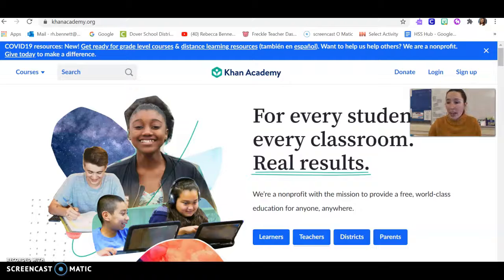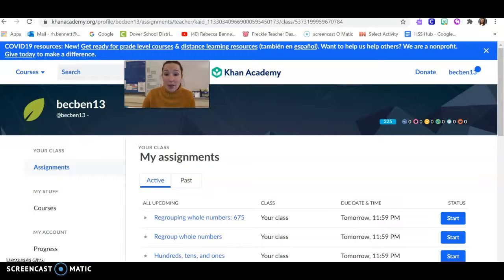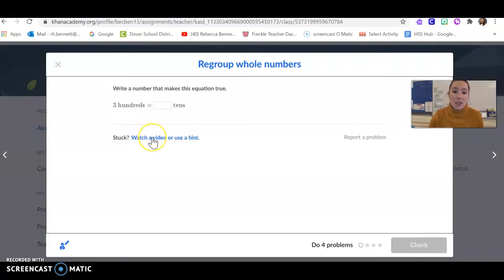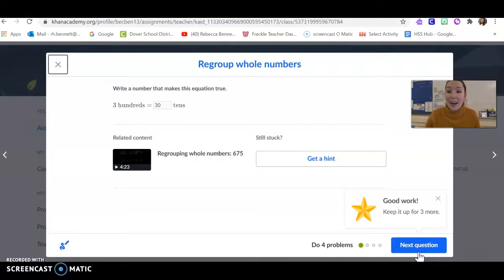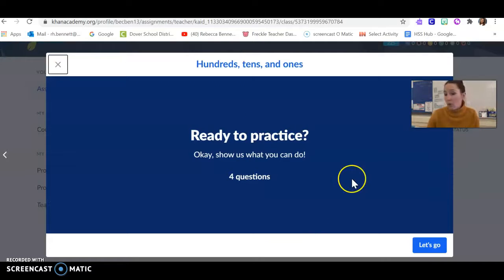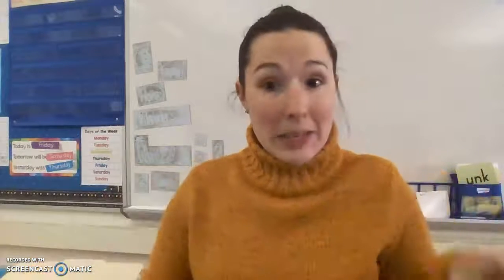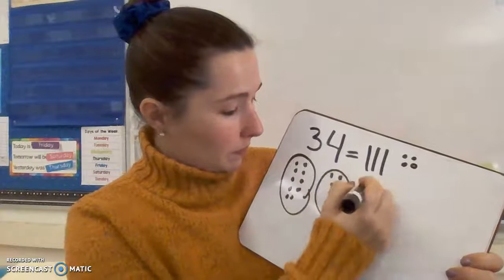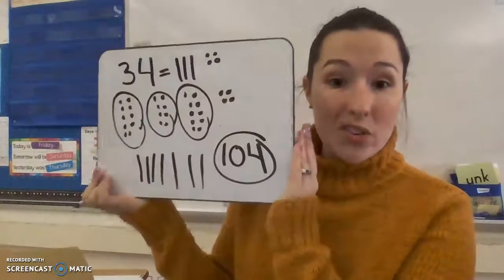Math Challenge 3/3